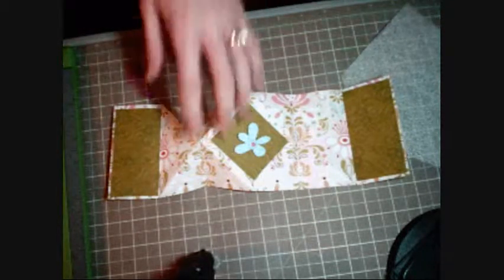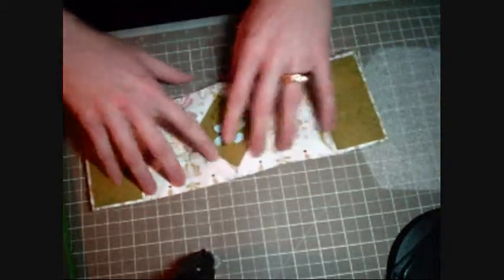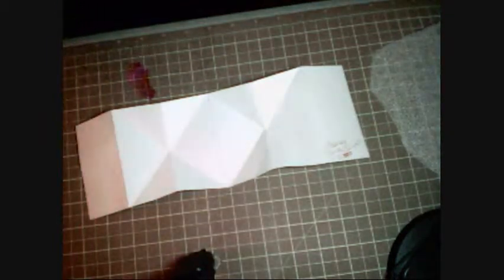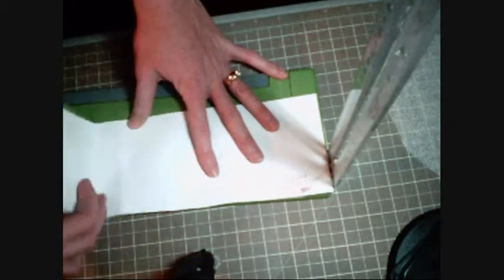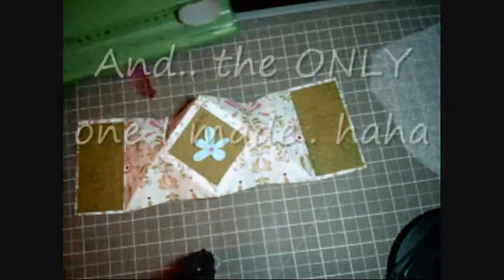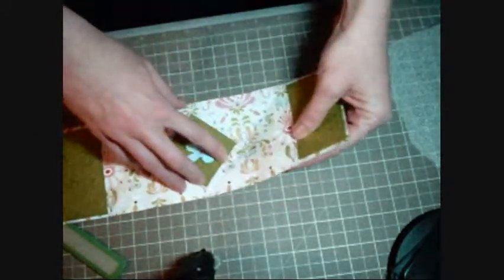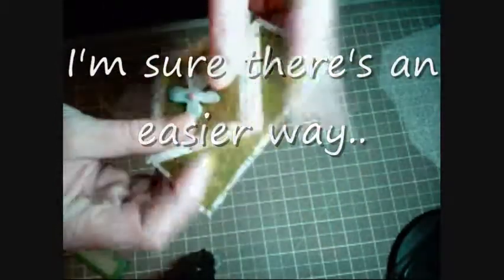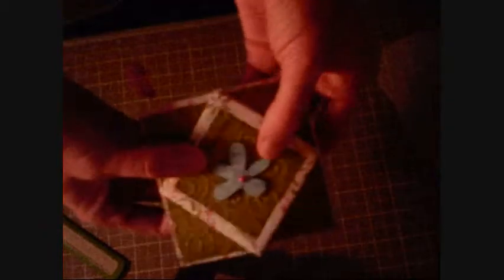Trifold Card video_0001.wmv